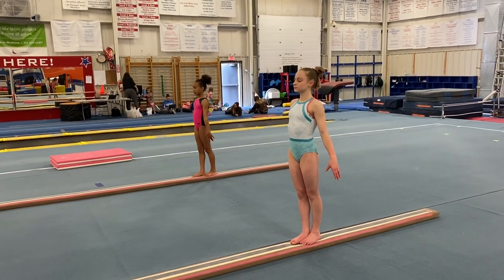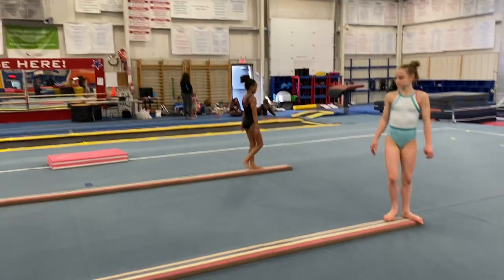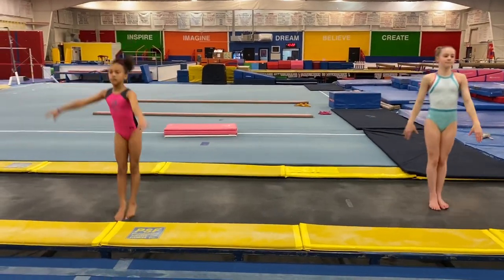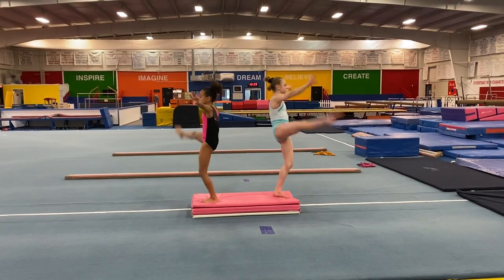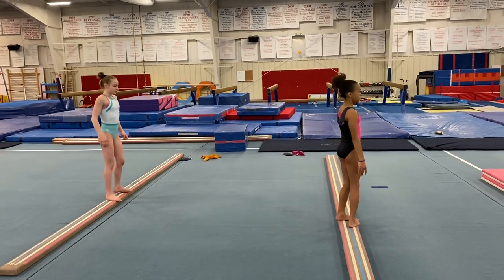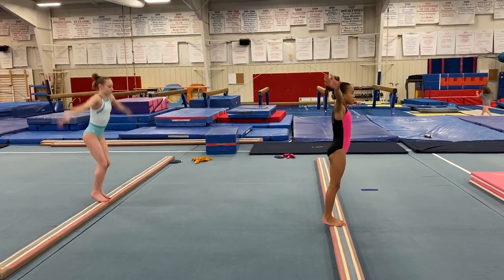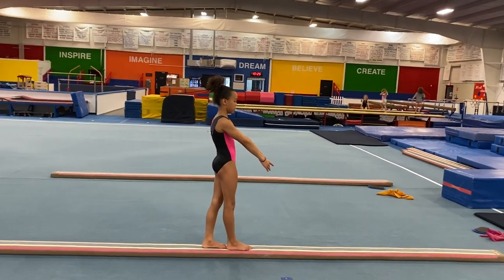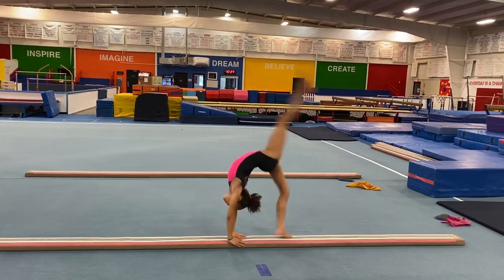Beam complex part 3